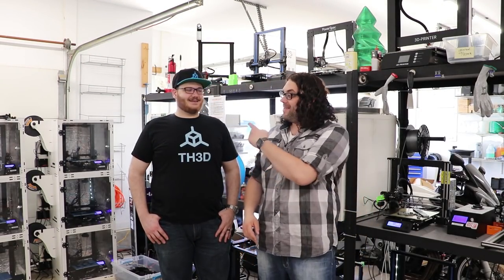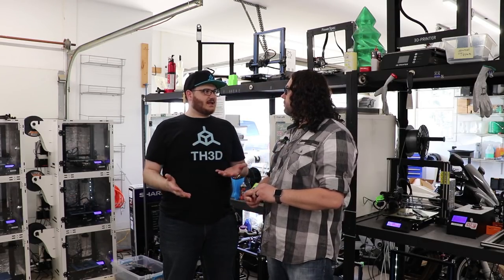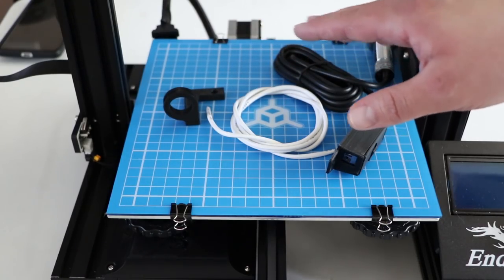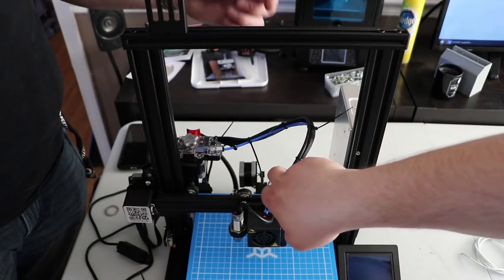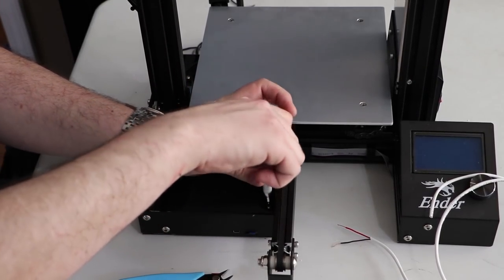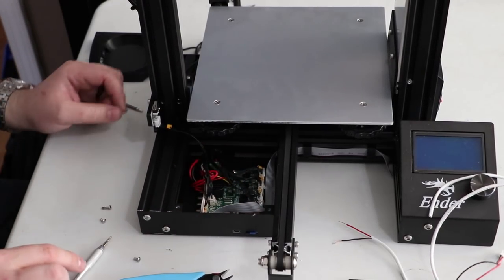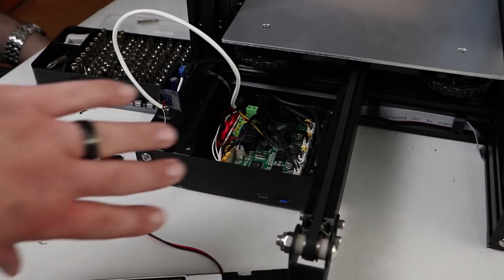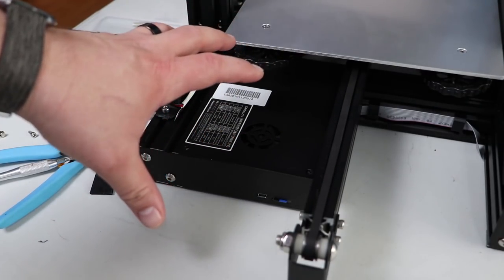How to Install the TH3D EZABL on the Creality Ender 3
Today we install the TH3D EZABL on the Creality Ender 3. We go straight to the source and work with Tim to get the job done!

Credits